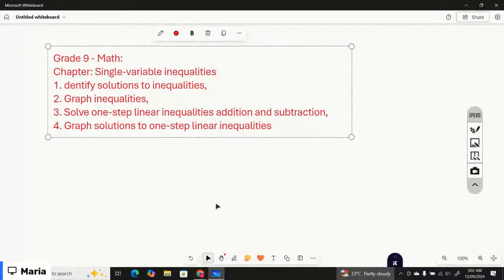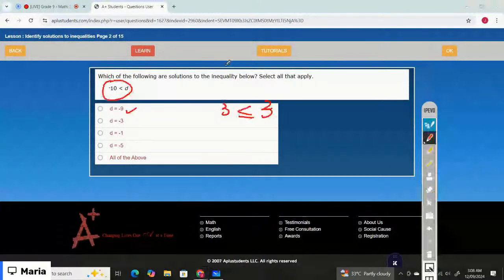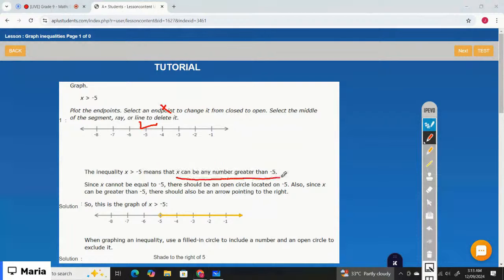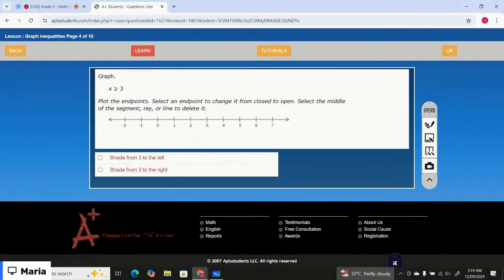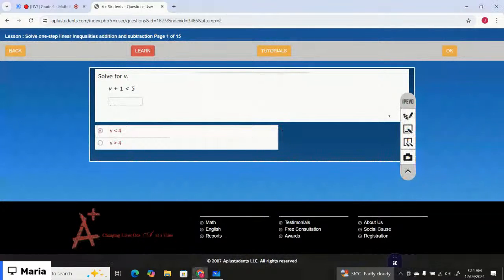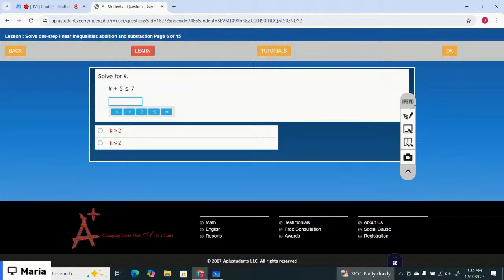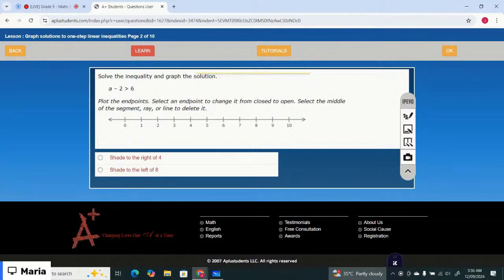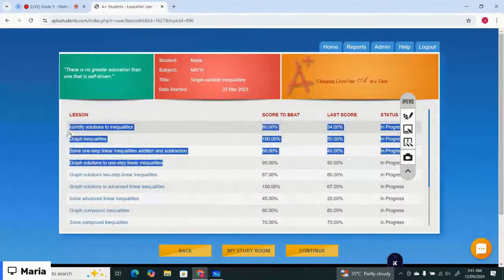Grade 9 - Math: Single-variable inequalities